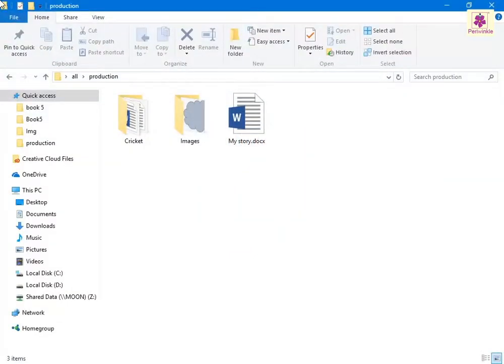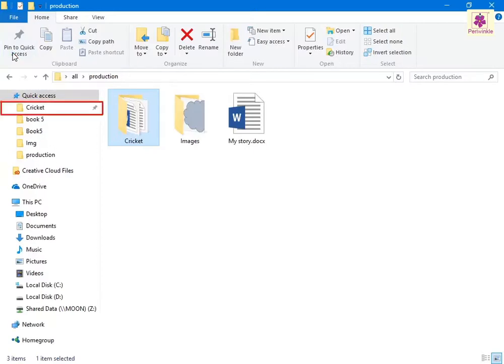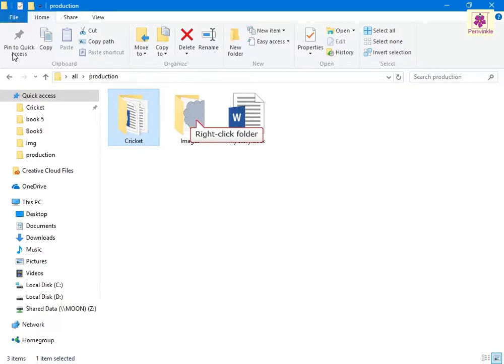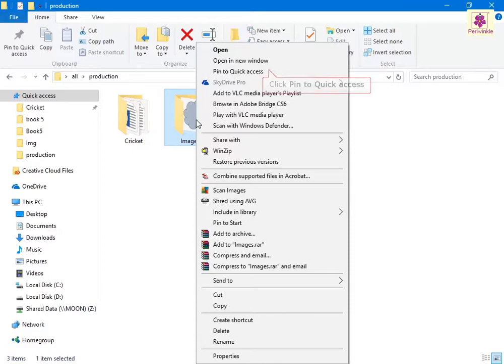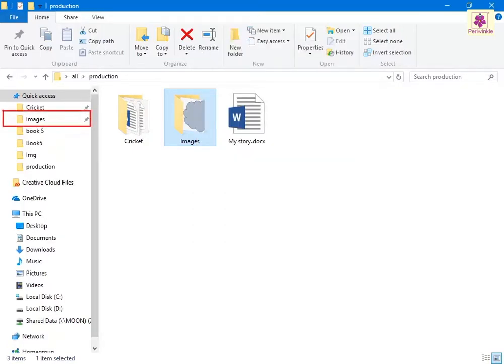Pinning a Folder to the Quick Access List | Computer Training | Periwinkle